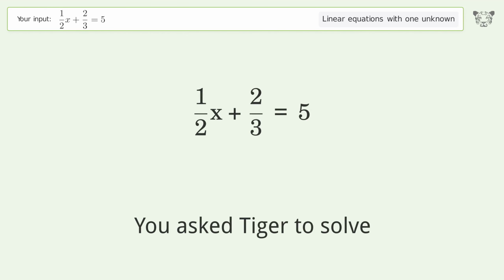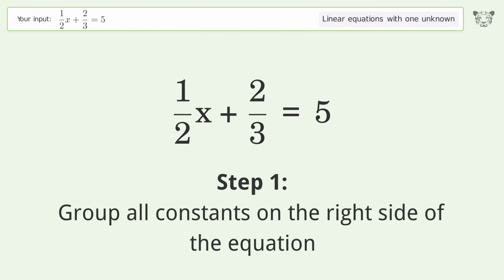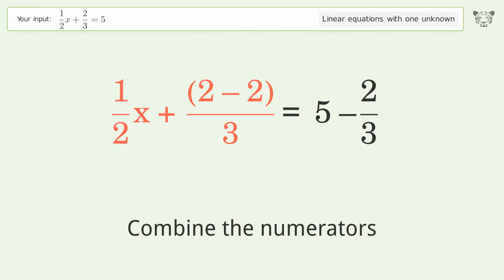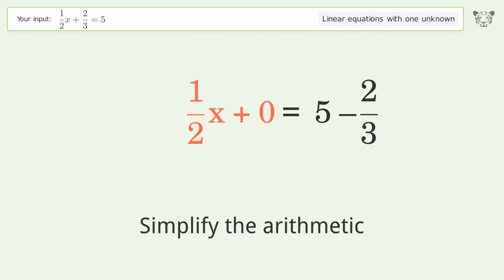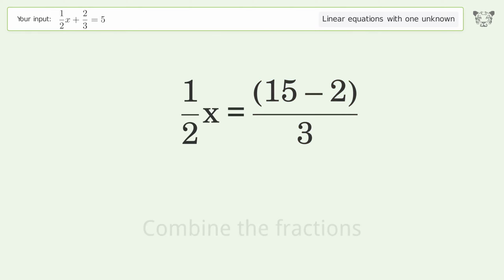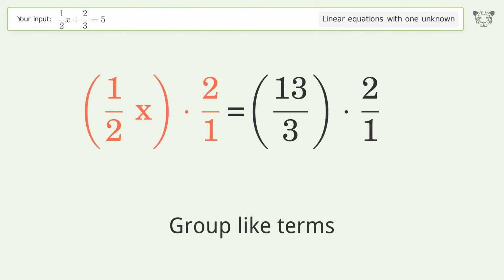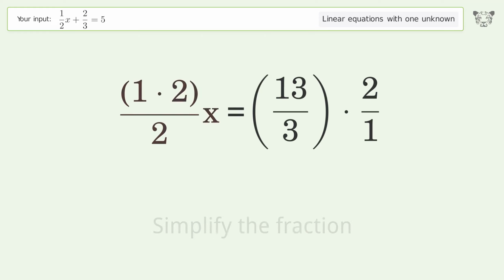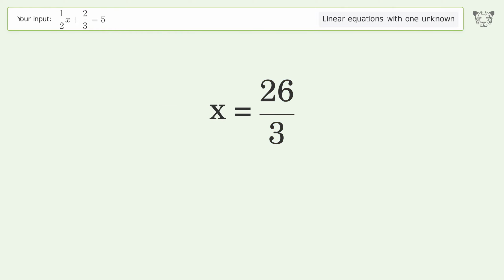Solve 1/2x+2/3=5: Linear Equation Video Solution | Tiger Algebra